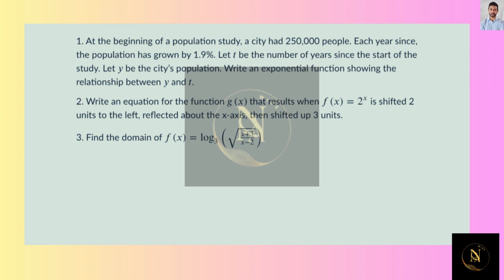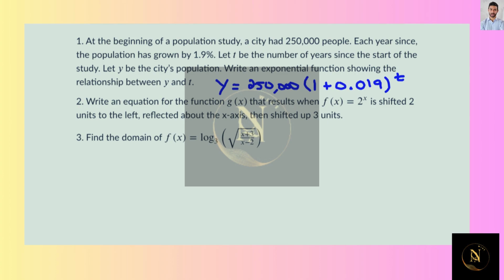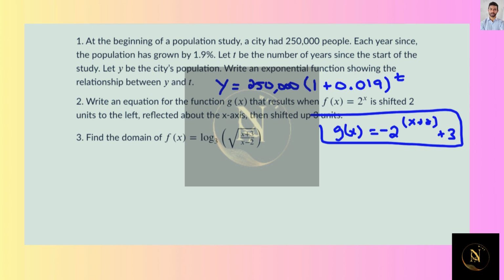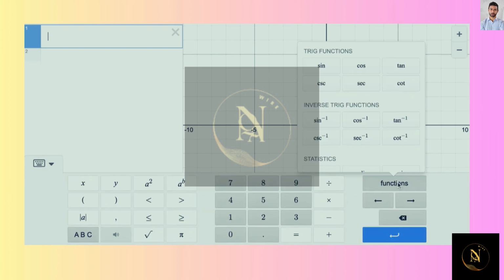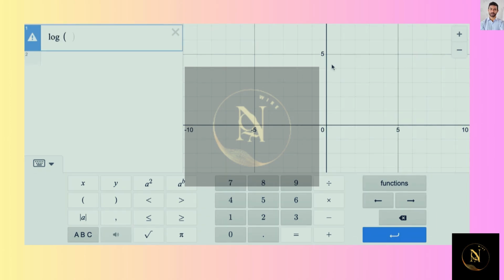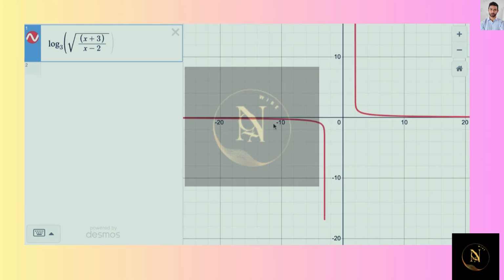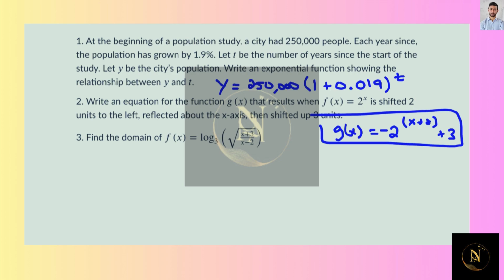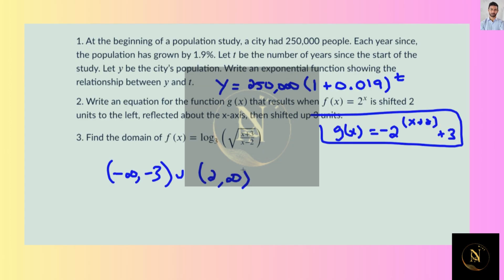[Math] At the beginning of a population study, a city had 250,000 people Each year since, the popu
[Math] At the beginning of a population study, a city had 250,000 people. Each year since, the population has grown by 1.9%. Let   be the number of years since the start of the study. Let   be the city's population. Write an exponential function showing the relationship between   and  . 2. Write an equation for the function   that results when   is shifted 2 units to the left, reflected about the x-axis, then shifted up 3 units. 3. Find the domain of